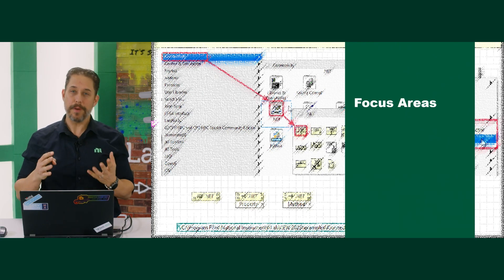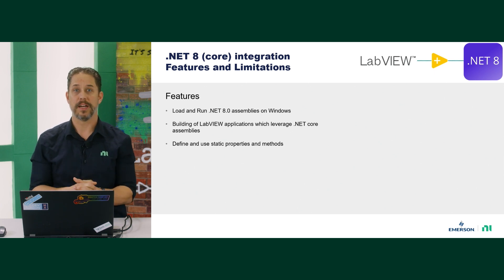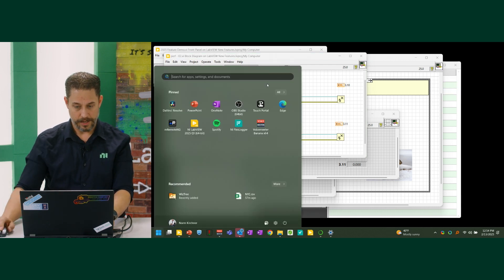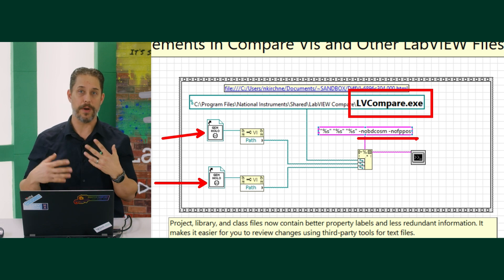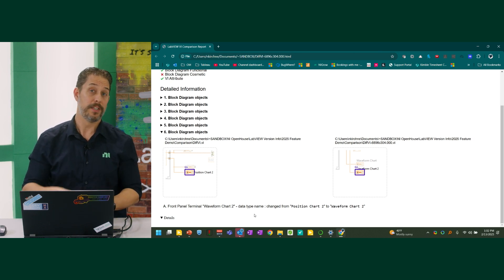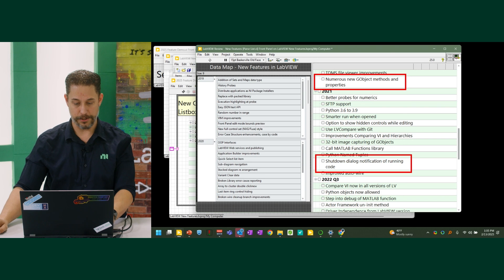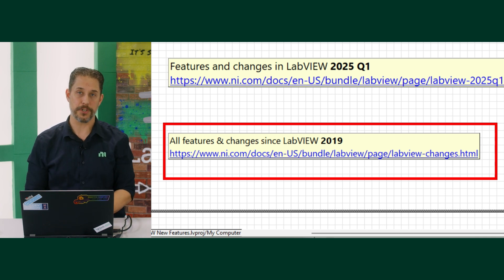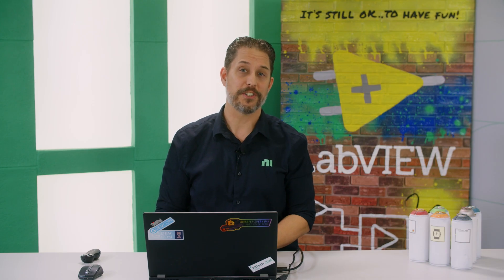What's new in NI LabVIEW 2025 Q1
NI LabVIEW 2025 Q1, now once again with perpetual licenses, continues to deliver on key features and capabilities driven directly by our large customer base and global LabVIEW champions! This release addresses 4 specific areas: Cross-Language Updates, Collaborative Workflow Improvements, Enabling CI/CD Workflow Needs and Front Panel Element Enhancements. Norm takes us into the code quickly, with a fast overview of these latest enhancements and shares a few tips and tricks along the way.